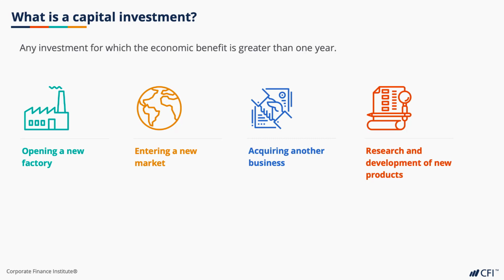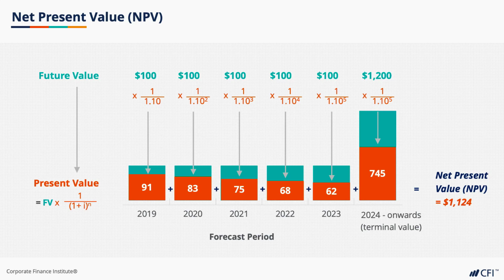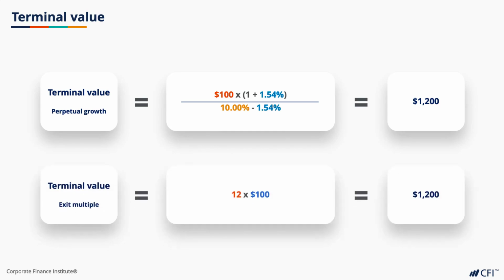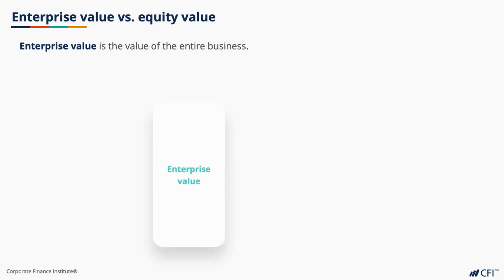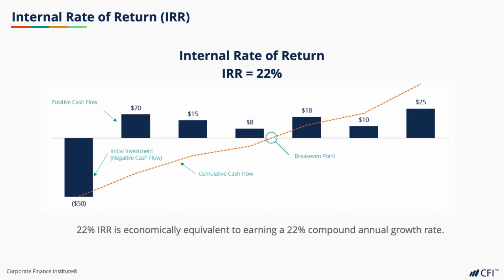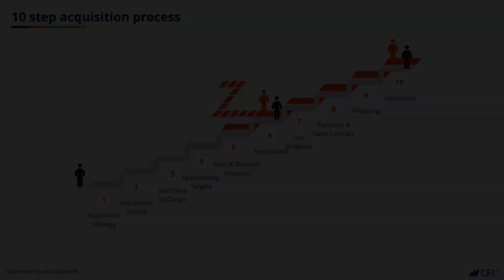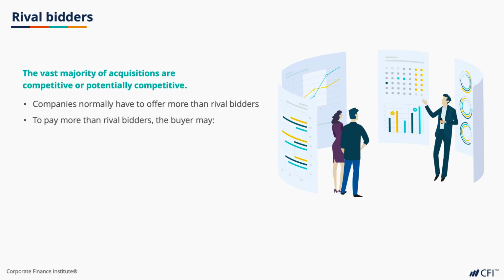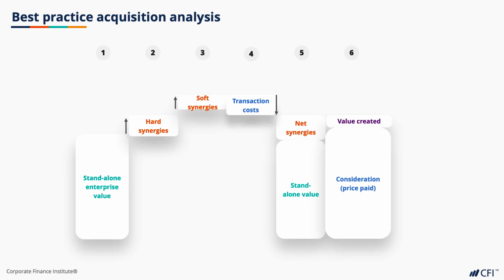Vốn đầu tư | Tài chính Gen-Z Official | Corporate Finance Institute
Tham gia cộng đồng Tài chính Gen-Z để cùng nhau học tập về tài chính